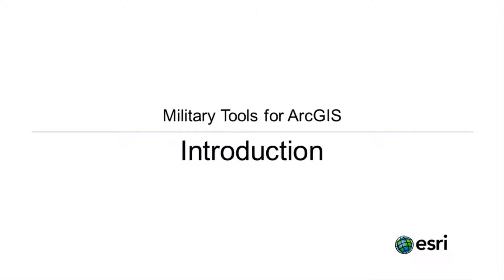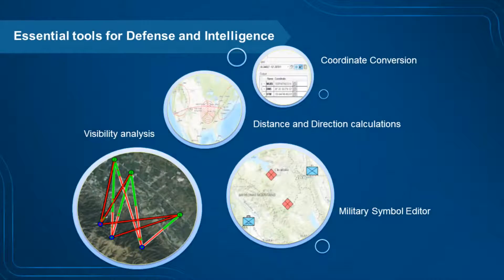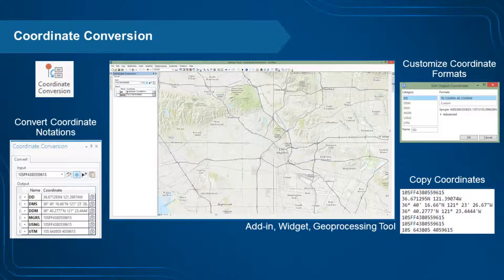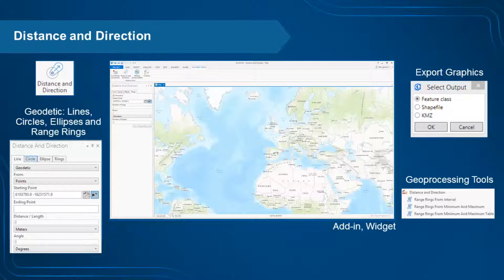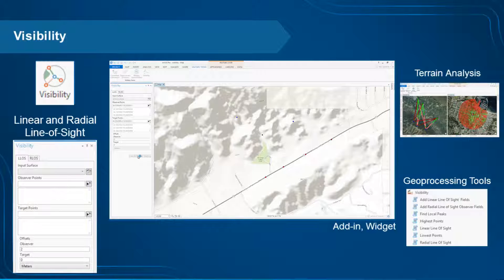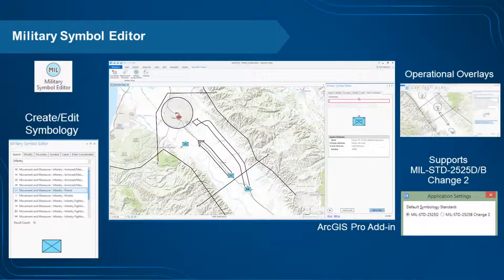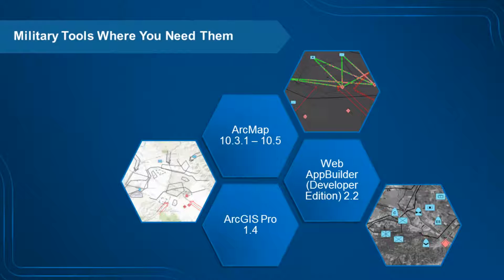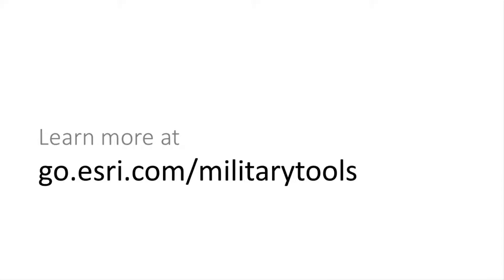Military Tools for ArcGIS: Introduction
This video introduces Military Tools for ArcGIS. Military Tools for ArcGIS is a collection of tools for performing routine analyses common to the defense industry. Military Tools consists of Coordinate Conversion, Distance and Direction, Visibility, and the Military Symbol Editor. For more information please visit the Military Tools for ArcGIS